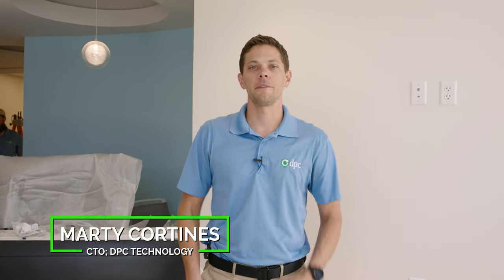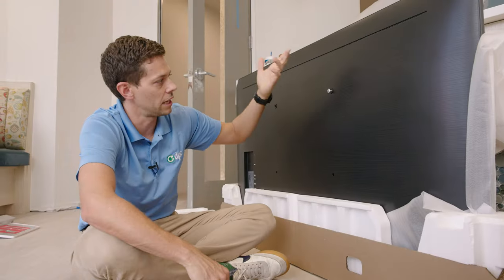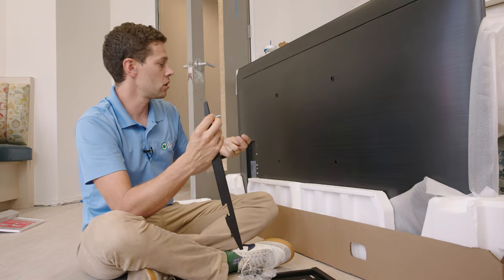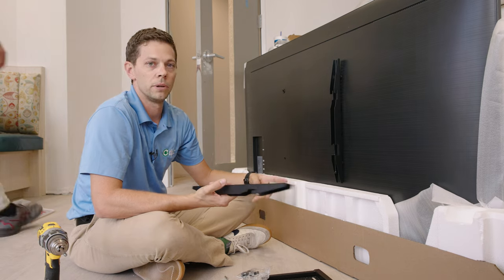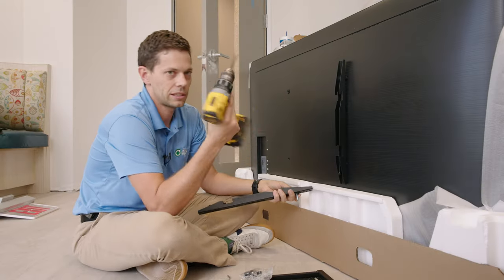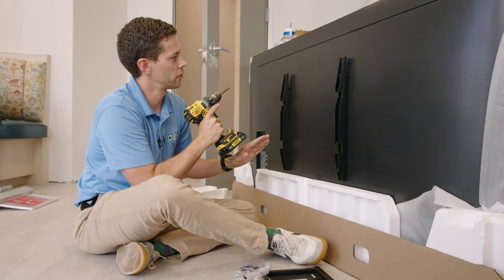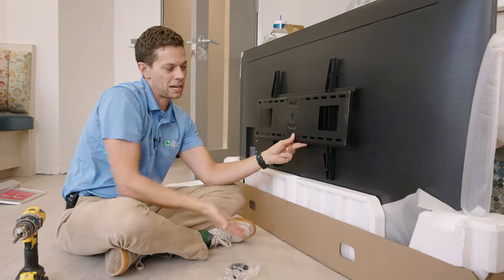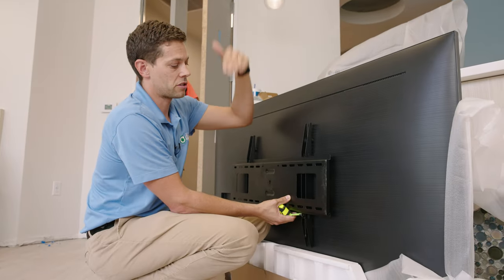Mastering TV Mounting: Step-by-Step Guide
Mounting a TV on the wall can be a daunting task, but in this video, we'll show you step-by-step how to do it. From choosing the right flush mount to properly attaching the brackets, we've got you covered. We'll even share some tips on how to mock it up on the wall before committing to the final placement.

Clock Plug (recessed outlet)
Toggle Bolts
Flush Mount

0:00 How To Wall Mount A TV
0:30 Prepping The Flush Mount
5:16 Mocking It Up
10:29 Mounting TV